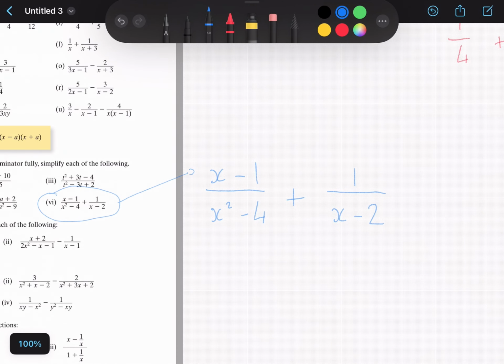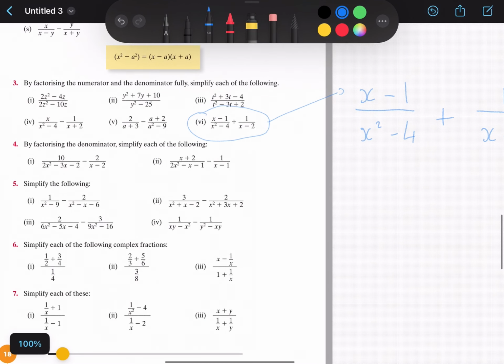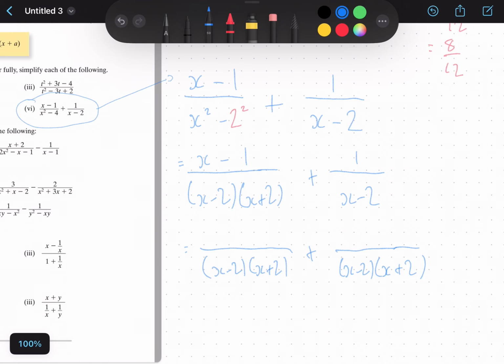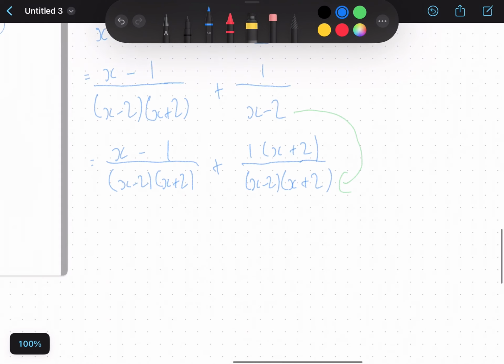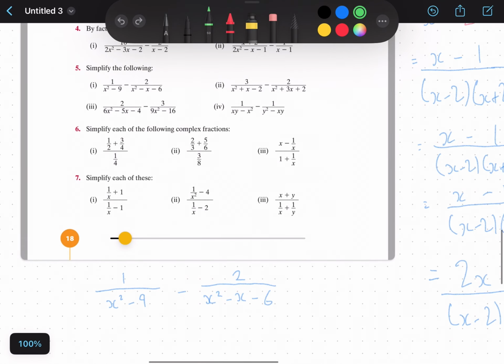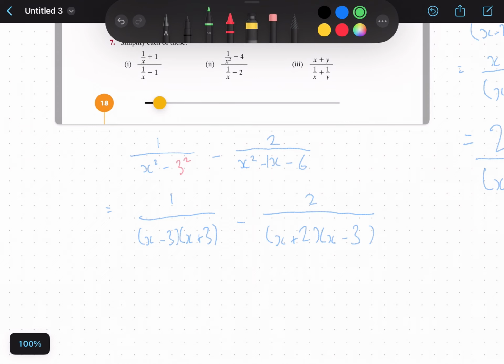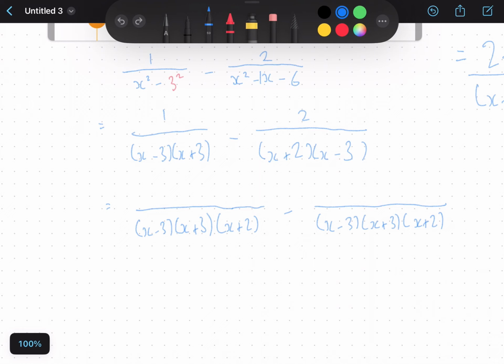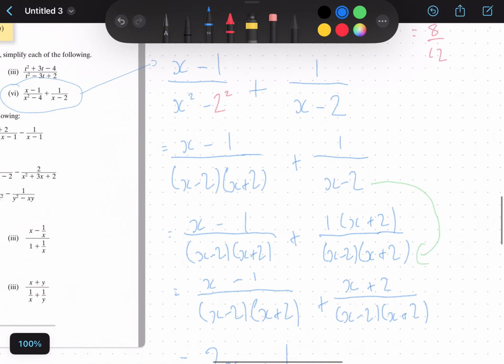LCHL Maths - Factorising to simplify fractions